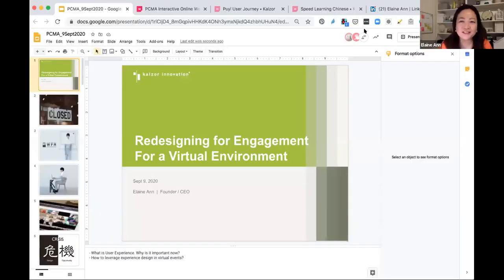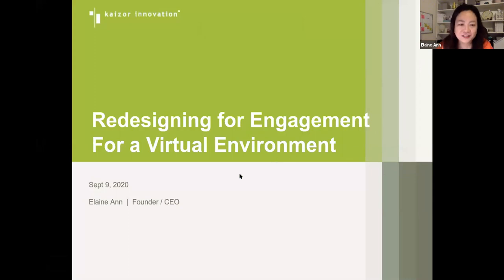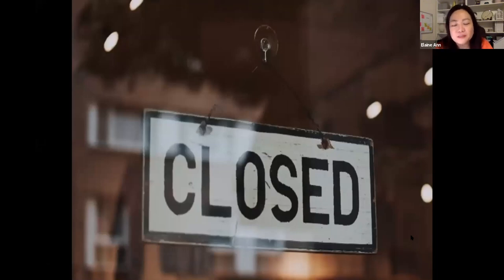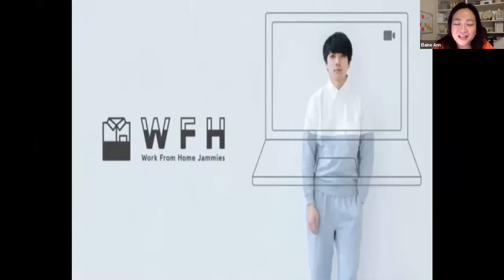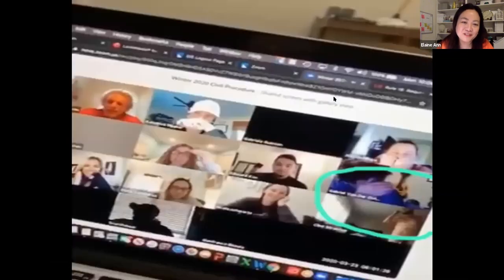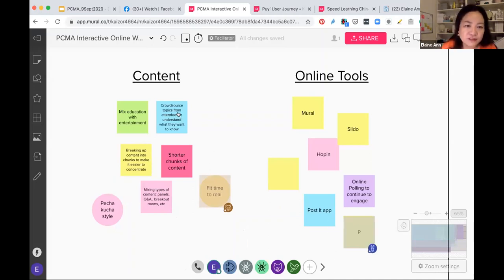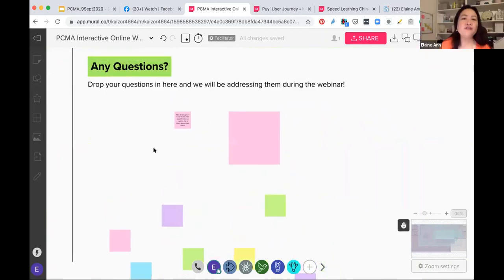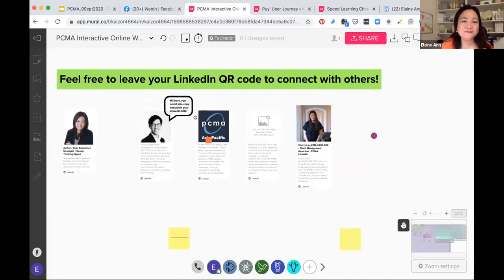Re-Designing for Engagement in a Virtual Environment (PCMA Webinar)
In the past few months, the rapid adoption of virtual events and meetings have upended the events landscape and forced event professionals to rethink how participants engage, interact and communicate through a screen. How do you re-design your virtual events to effectively break through the noise to engage a distant (and often distracted) audience?

Watch this webinar to learn the principles (and tools) behind experience design, hear from case examples, that will enable your next virtual event to be more user-centred, collaborative, and with thoughtful touch points to build connections with participants.

About PCMA Digital Experience Institute
PCMA is committed to providing resources that advance your skills as a business events professional. Their Digital Experience Institute will give you all the tools you need to develop and execute a successful digital event, from on-demand webinars to reference guides and live classes.